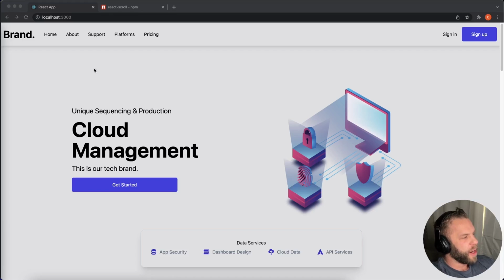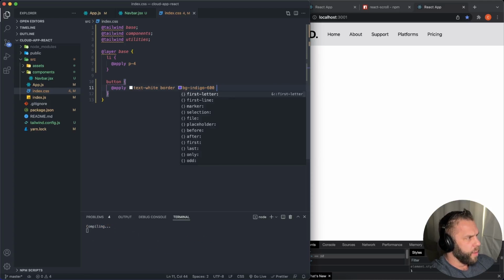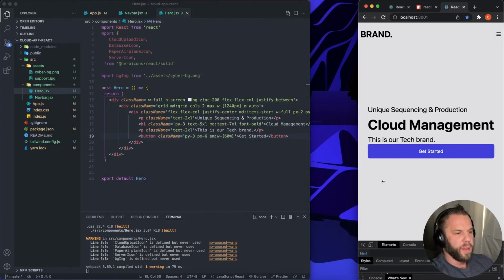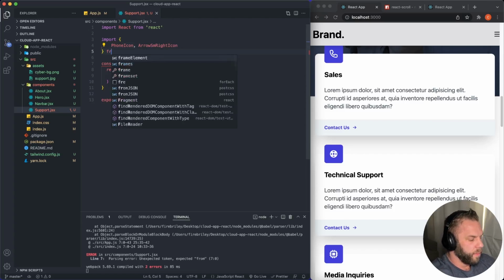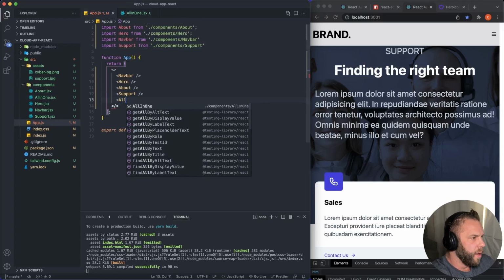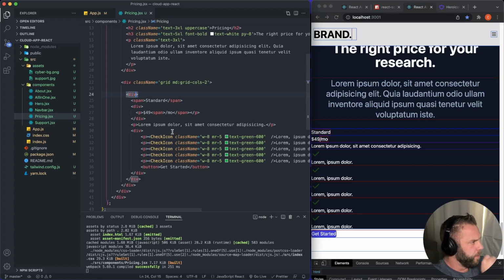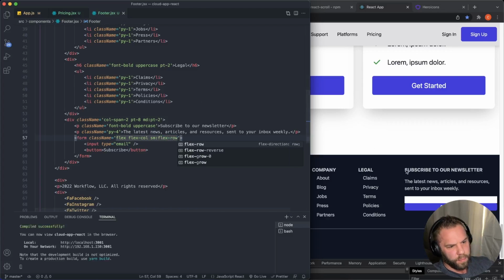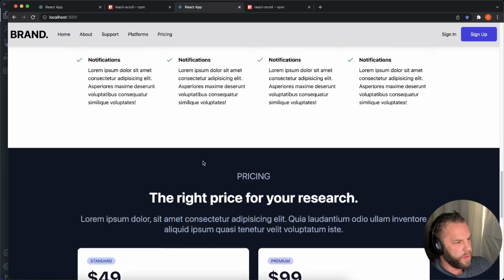Build a React JS Website with Tailwind CSS - Beginner Tutorial Learning Tailwind CSS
Follow along and build this "Cloud Management" front in website using React JS and Tailwind CSS. I'm having a great time learning Tailwind and is unbelievably powerful! The time I save building applications is incredible!

Coding Challenges!